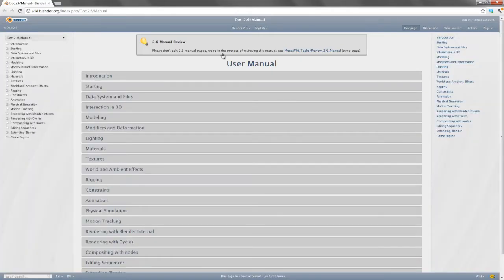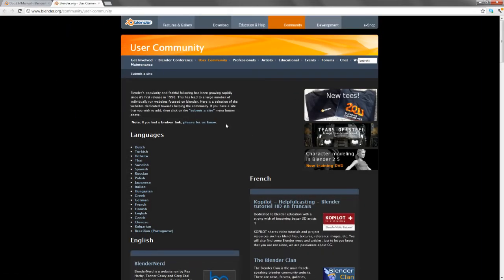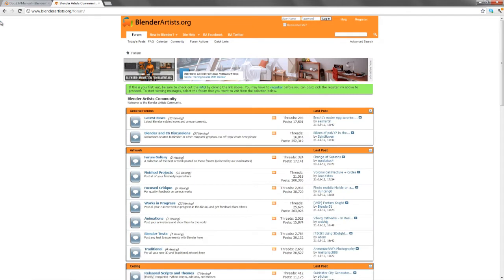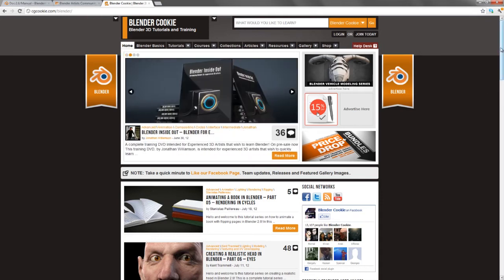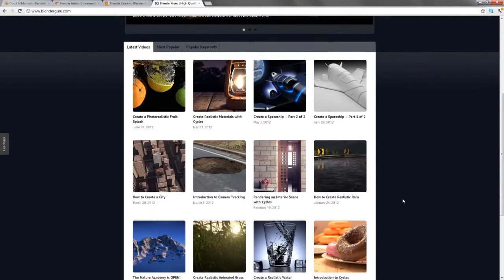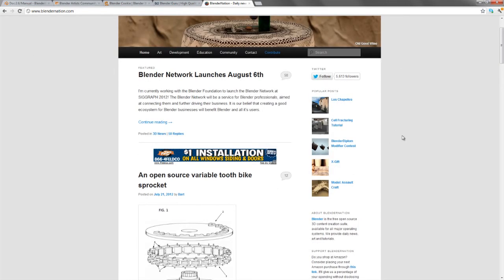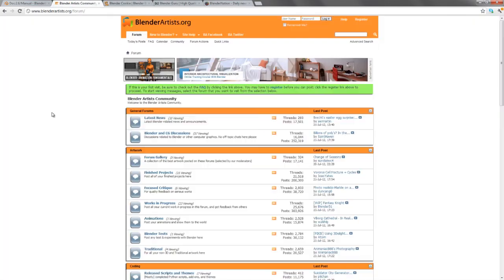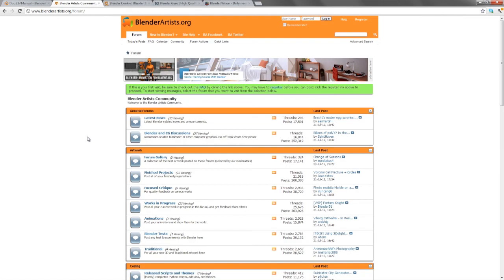Blender Inside Out - 9.4 Getting Blender Support